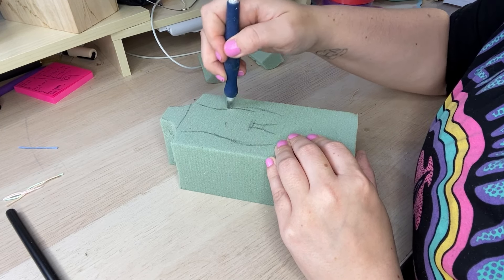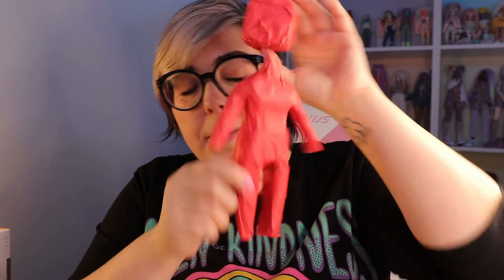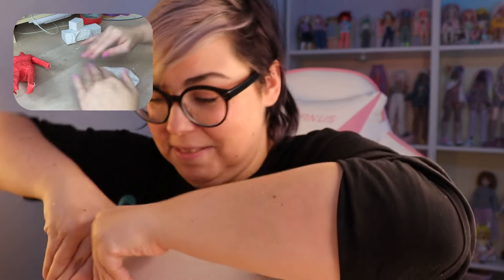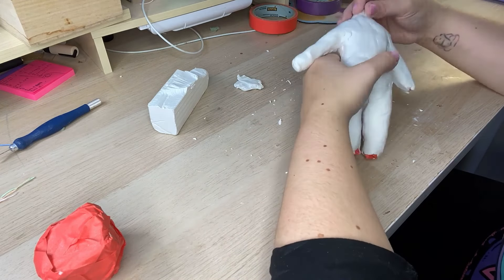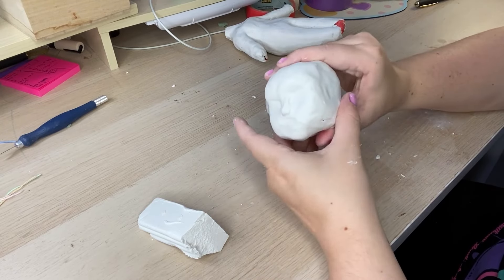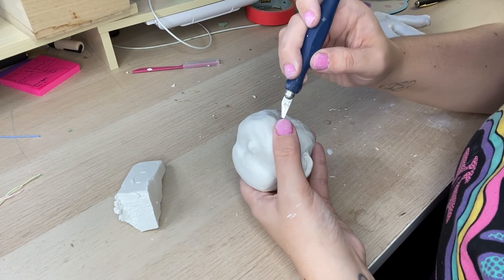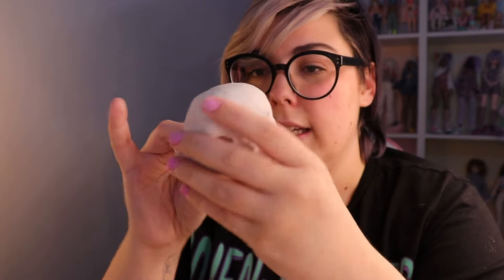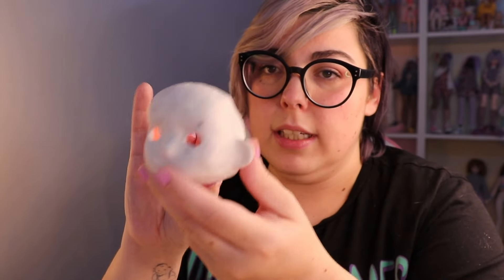Making a polymer clay Ball Jointed Doll 1: All about that base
Today's video is  Is showing how I make a base for a clay BJD from polymer clay, floral foam and masking tape.

Teeny Tinkers Dolls

Hollow
Sodapop
Cricket

WIPS:
Luna
Soleil
Raven
Edgar

Arya (tiny)
Bowie(tiny)
Clover (tiny)